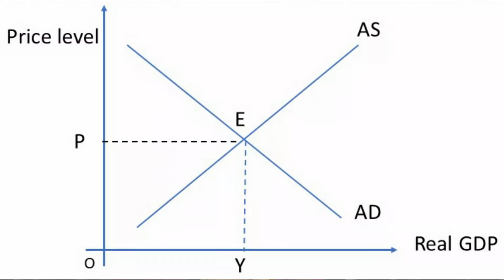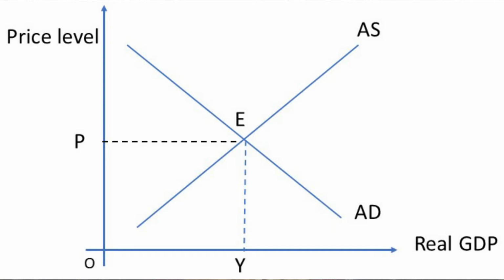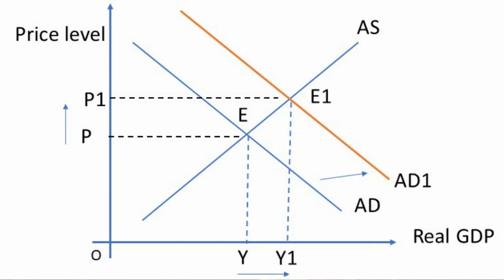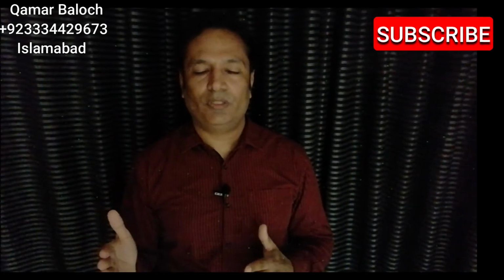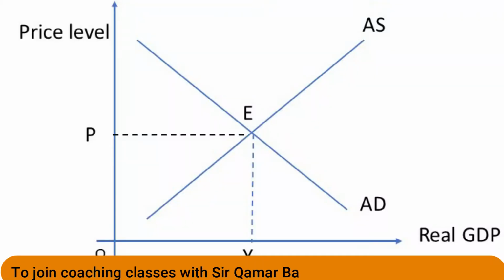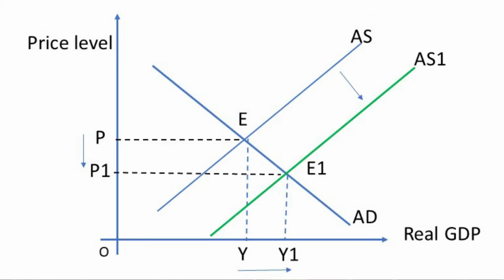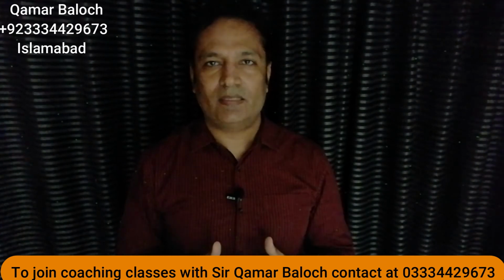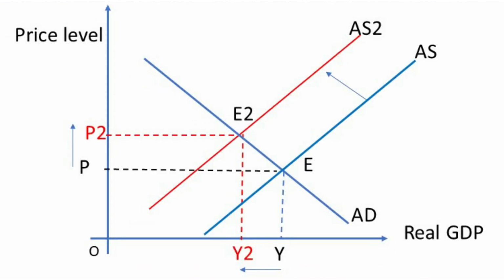equilibrium in macroeconomics and changes in equilibrium in macroeconomics / macroeconomy